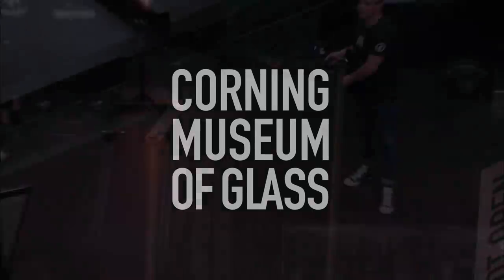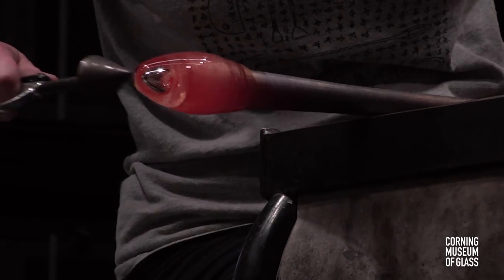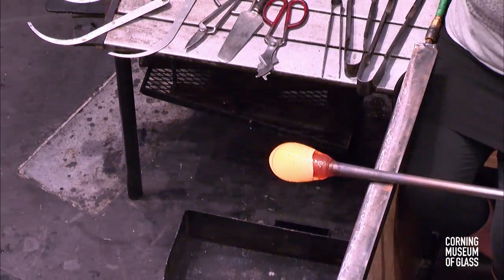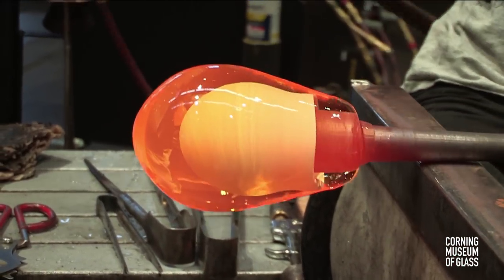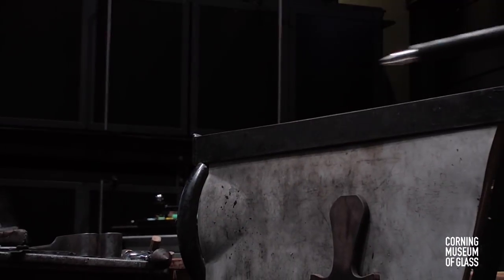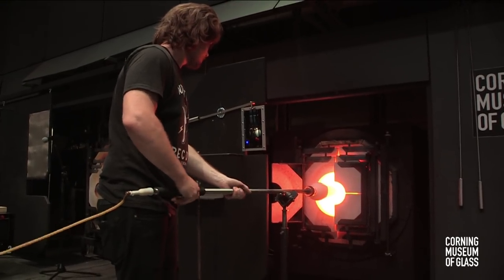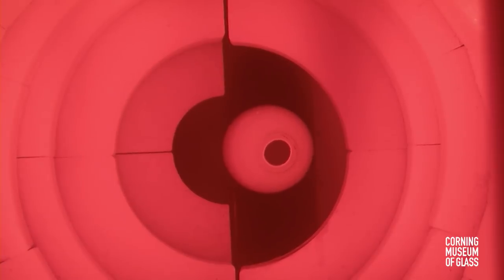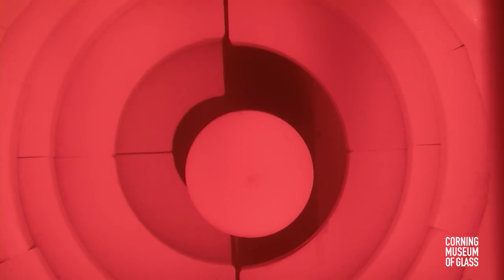Courtney Dodd Guest Artist Demonstration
Watch Guest Artist Courtney Dodd make a large, white vase during her demo in the Amphitheater Hot Shop on June 21, 2018. See the finished vase starting at 1:23:24.

Courtney Dodd is a full-time artist who lives and works in the mountains of Bakersville, North Carolina. She's worked for Devin Burgess, a former resident at the Penland School of Crafts. In 2012, she completed a residency in photography at Oregon College of Art and Craft in Portland, and, in 2015, she was the glass resident at STARworks in Star, North Carolina. Dodd has studied and worked at Penland School of Crafts, The Corning Museum of Glass, Urban Glass, Denmark Design School in Bornholm, and Pilchuck Glass School. She has demonstrated at STARworks, Chrysler Museum of Glass, and the University of Louisville. Dodd has assisted Pablo Soto at Desoto Glass Design in Penland, North Carolina, and in 2017 was featured as an Emerging Artist in Residence at Pilchuck.